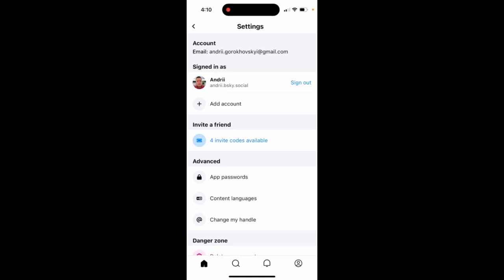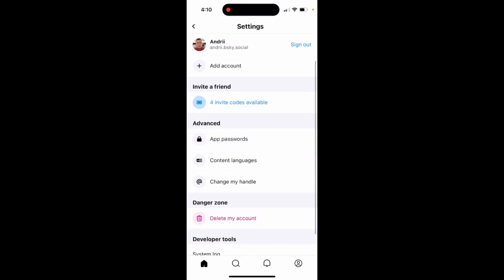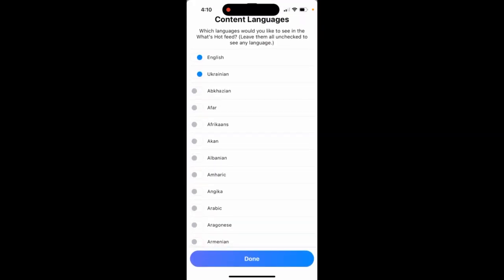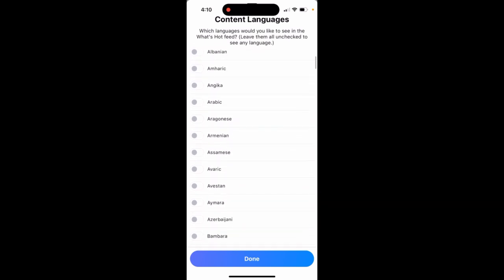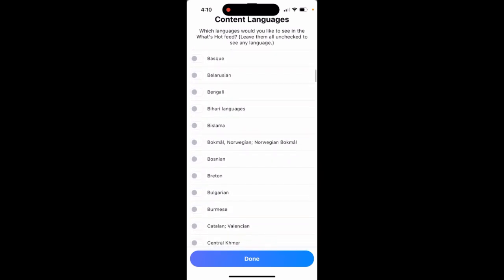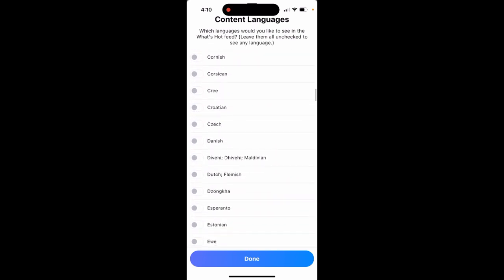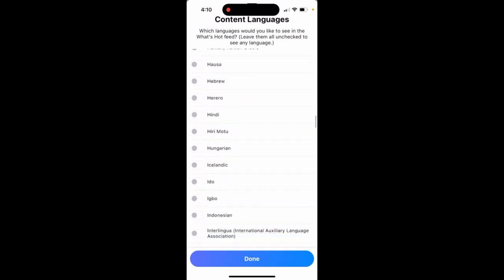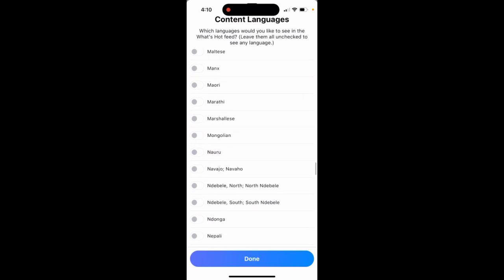How to change content languages in BlueSky?